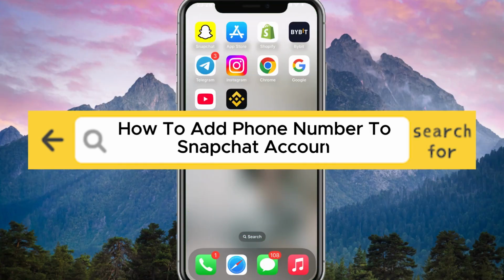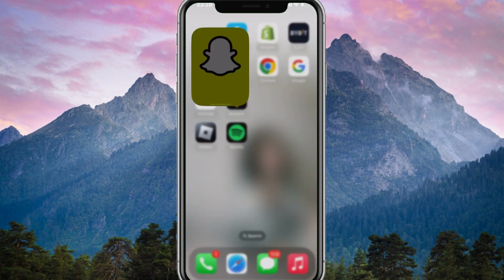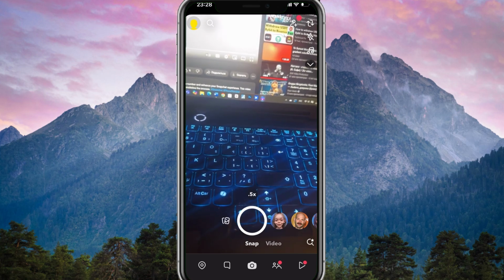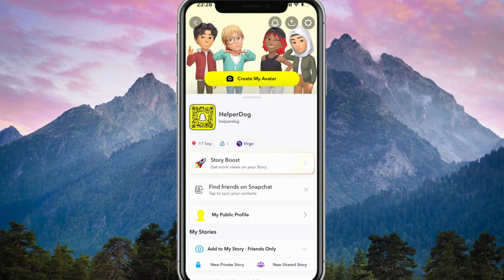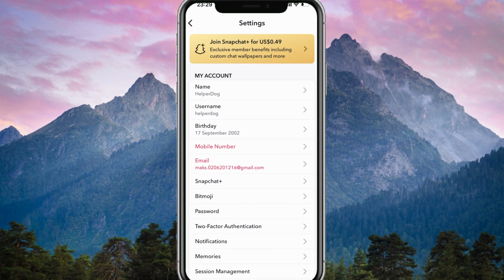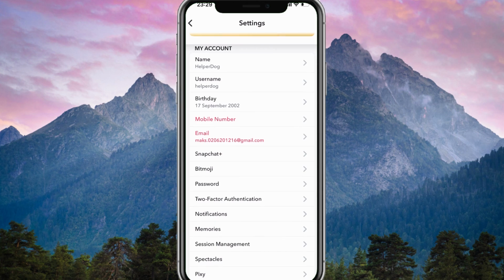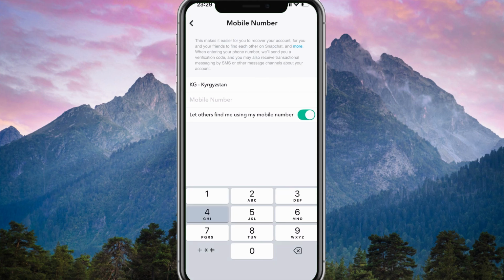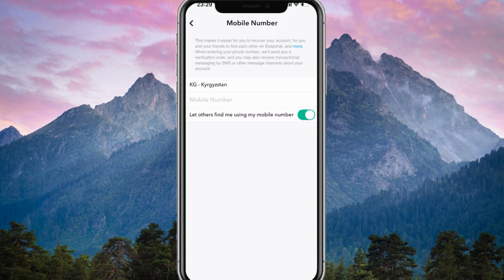How to Add Your Phone Number to Snapchat Account – Step-by-Step Guide